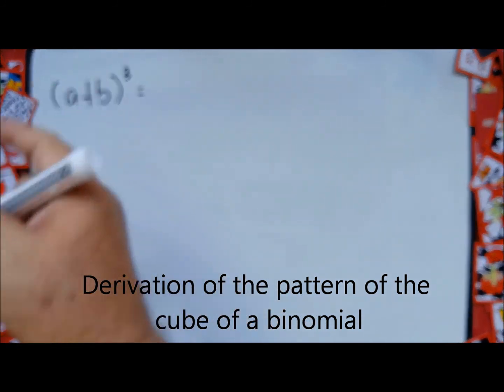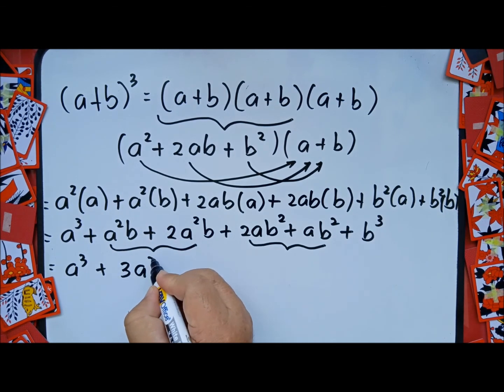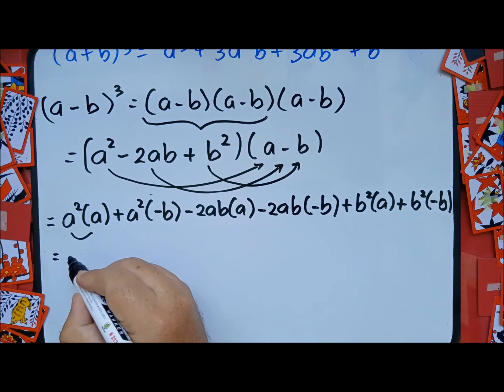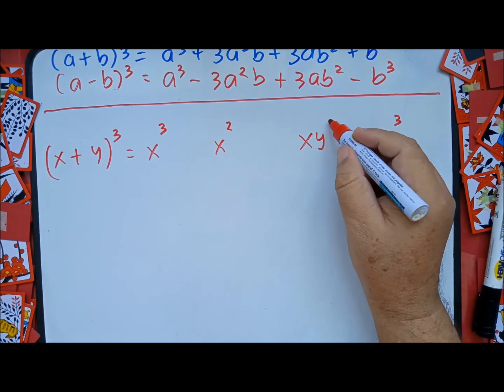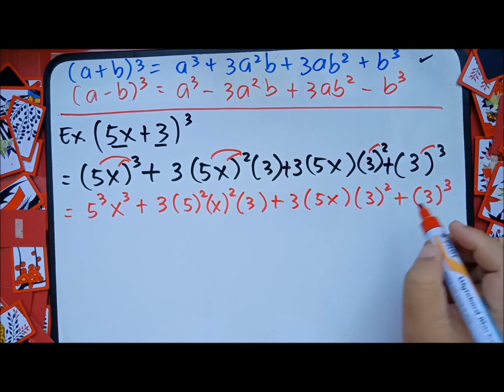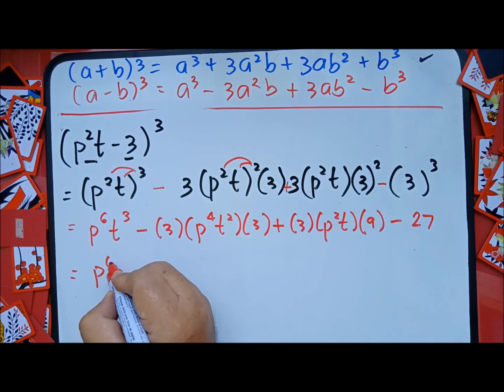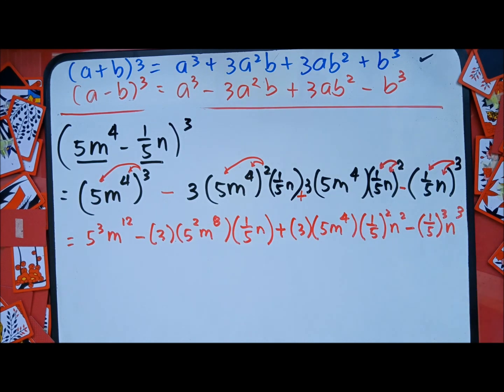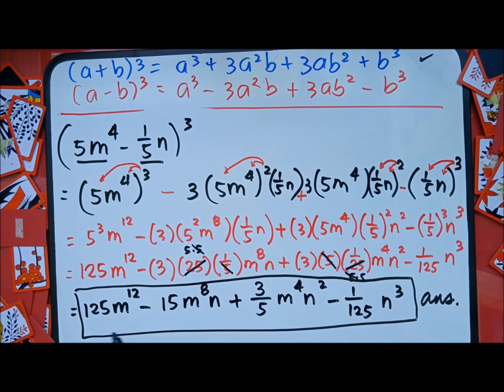HOW TO SOLVE SPECIAL PRODUCT #3: CUBE OF A BINOMIAL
I will share to you my technique in solving cube of a binomial by arranging special terms in the product.